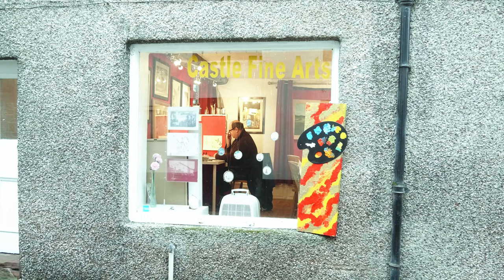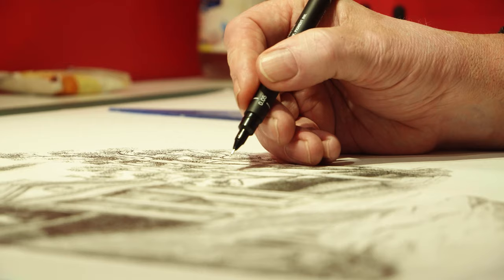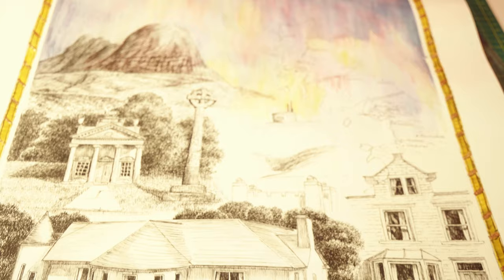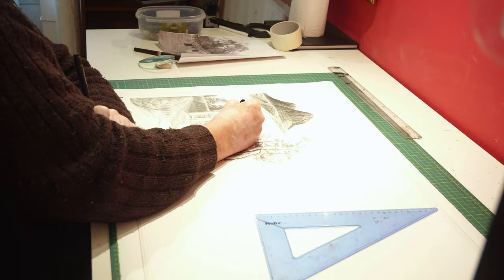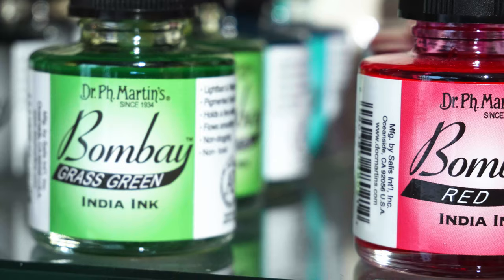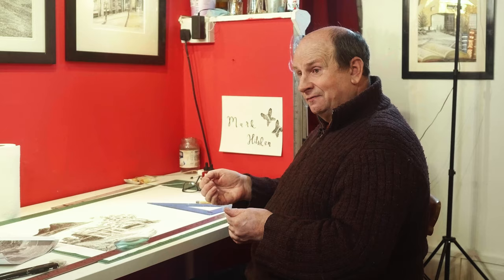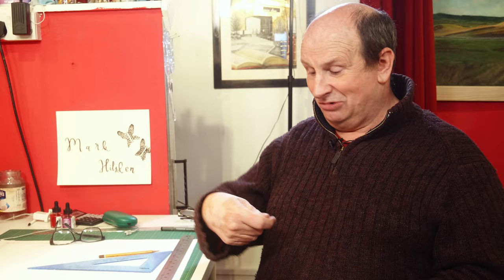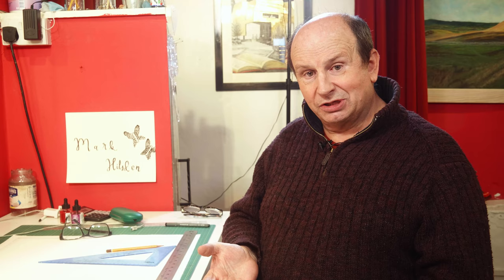An Intro to Mark Hilsden - Mark Hilsden & Castle Fine Arts